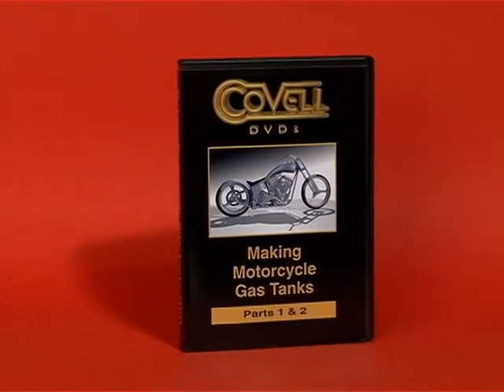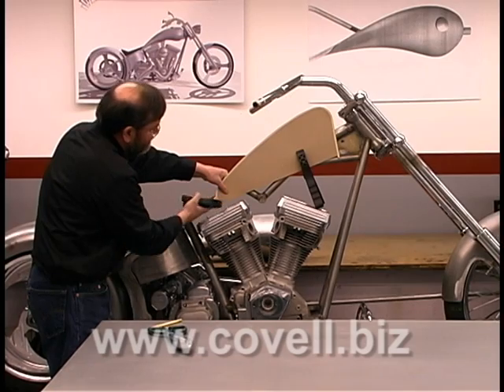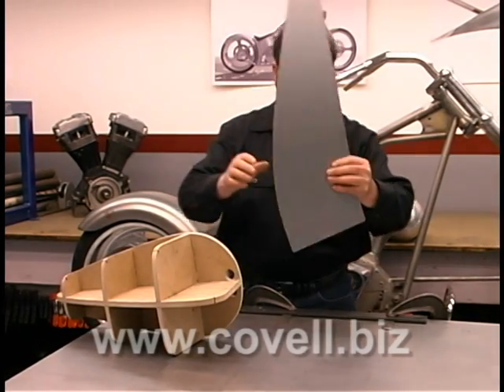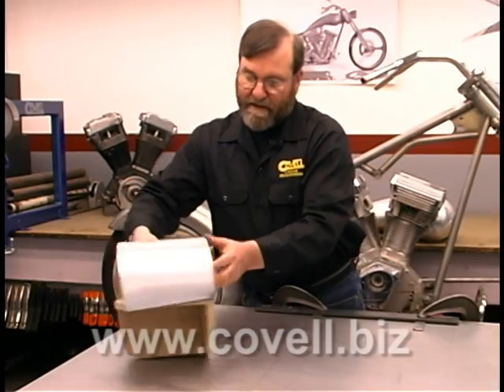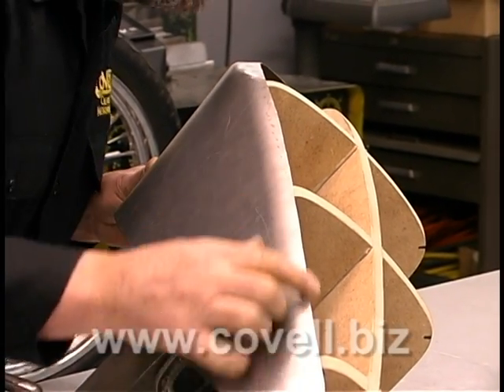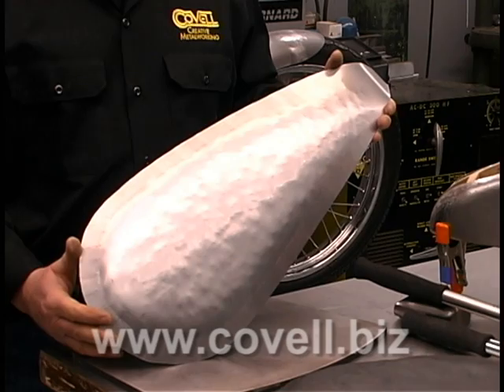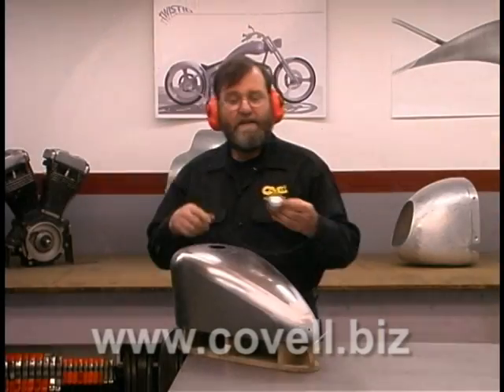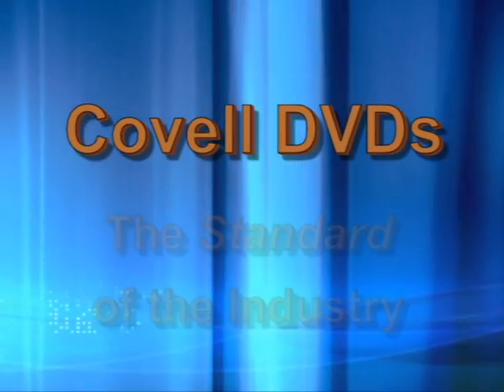Making Motorcycle Gas Tanks Part 1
This 9-minute video shows highlights from the 2-hour 46-minute long 'Making Motorcycle Gas Tanks' DVD.